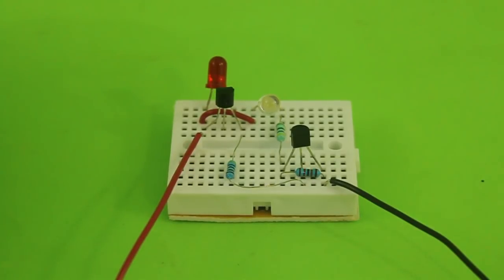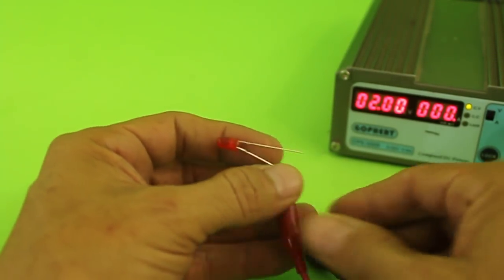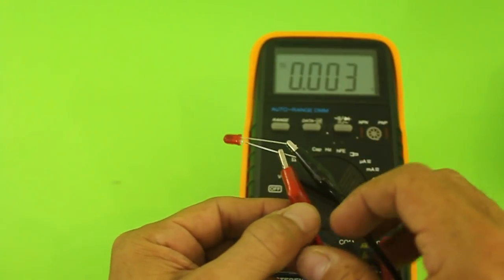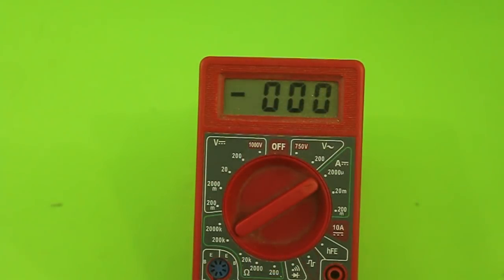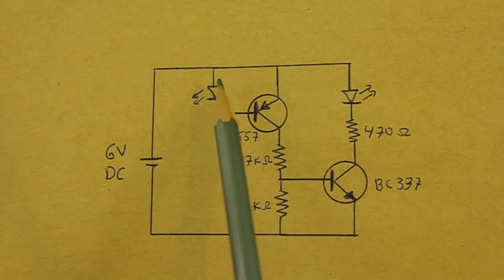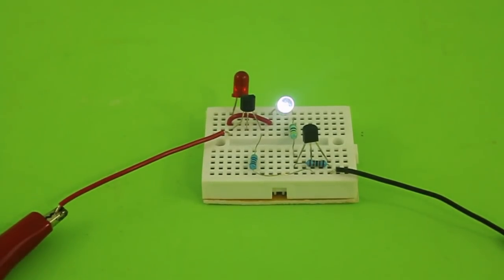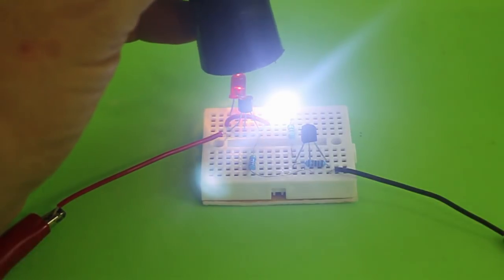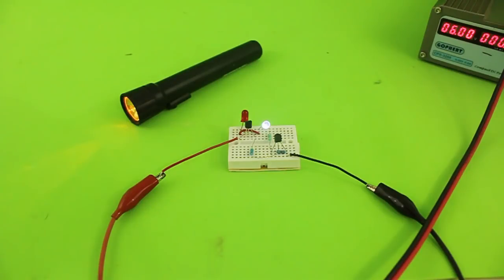The LED as a Light Detector